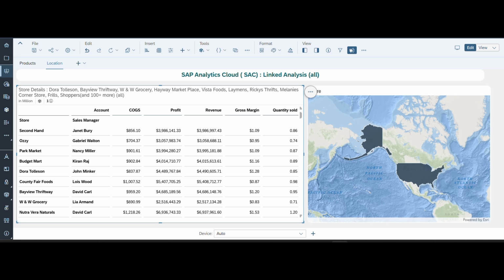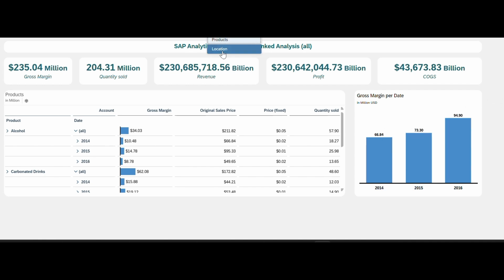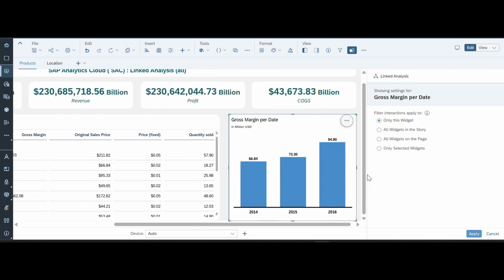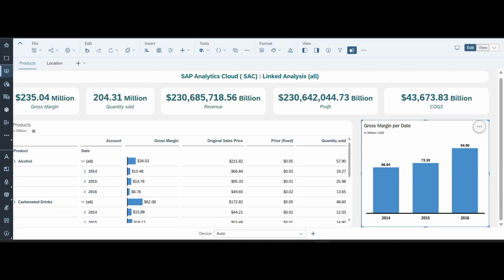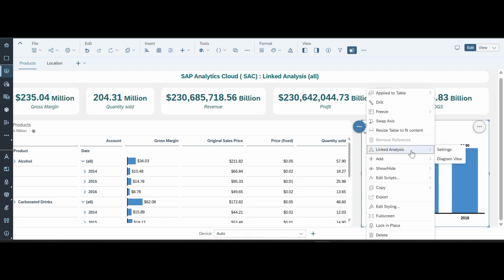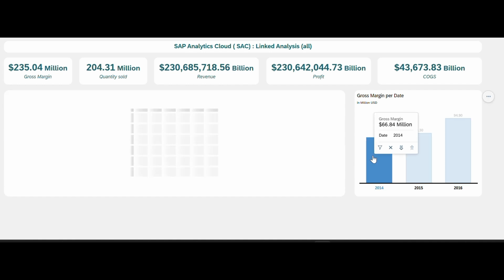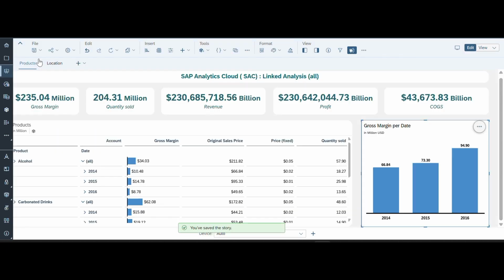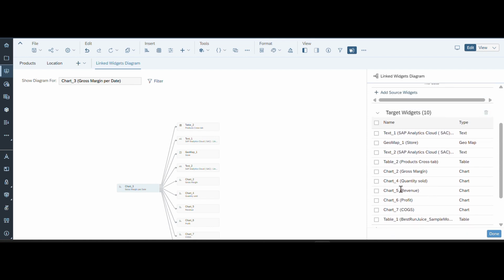SAP Analytics Cloud (SAC) | Story Design | Linked Analysis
Master SAC Linked Analysis | Step-by-Step SAP Analytics Cloud Tutorial

📘 Description:
In this tutorial, you’ll learn everything you need to know about Linked Analysis in SAP Analytics Cloud (SAC) — a powerful feature that lets you connect multiple charts, tables, and widgets to interact dynamically in your stories.

🧩 What You’ll Learn:
✅ What Linked Analysis is and why it’s important
✅ How to link charts and tables for interactive data exploration
✅ Difference between Page-level and Widget-level linked analysis
✅ Common use cases and best practices
✅ Troubleshooting tips and performance optimization

💡 By the end of this video, you’ll be able to create seamless, interactive dashboards in SAC that respond instantly to user selections.